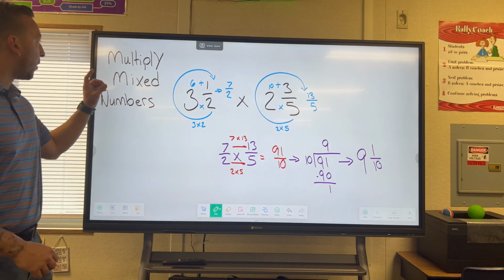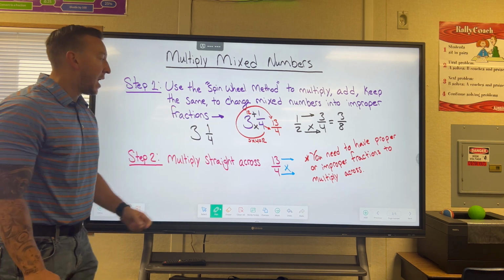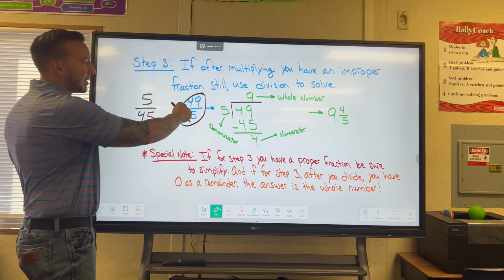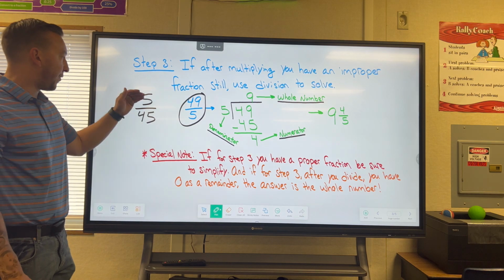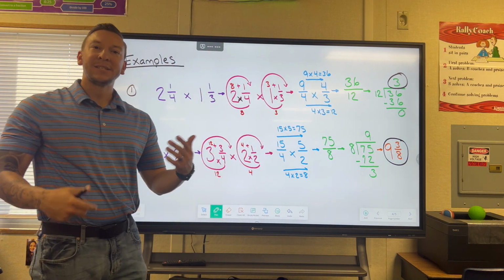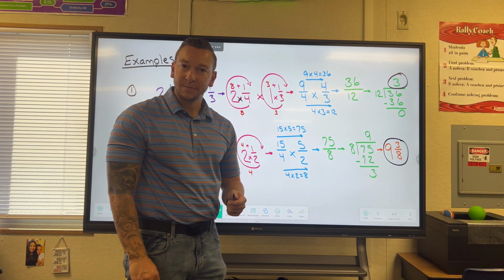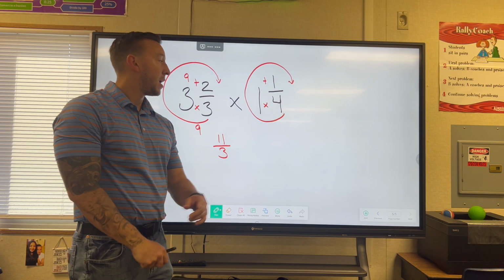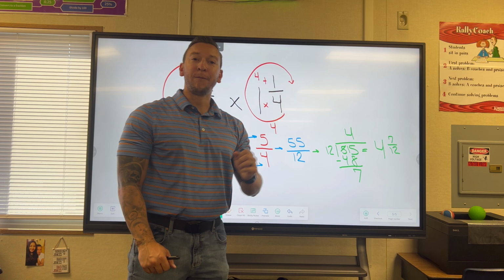Multiplying Mixed Numbers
If you want to get some practice in turning mixed numbers into improper fractions or multiplying mixed numbers, then check out this video.